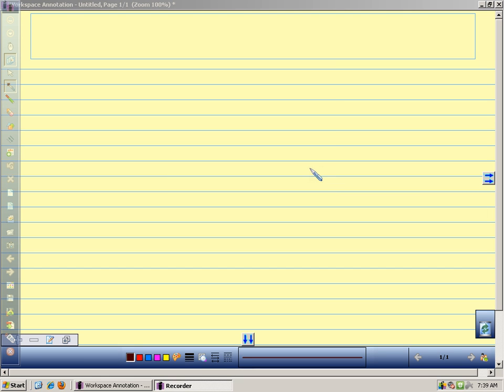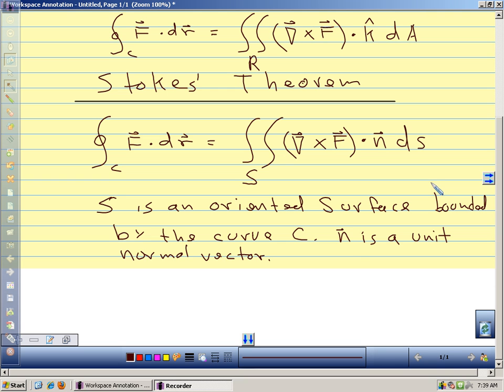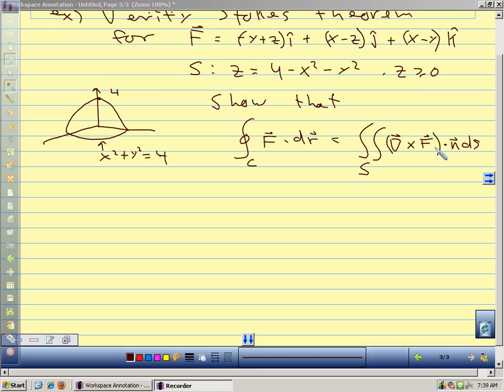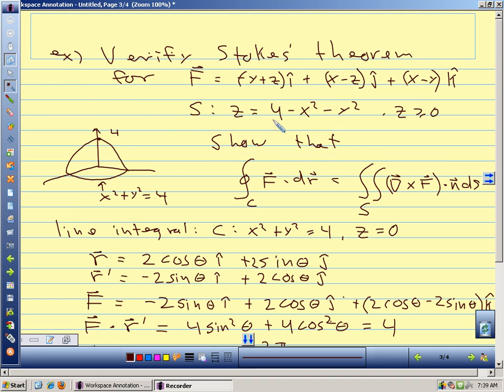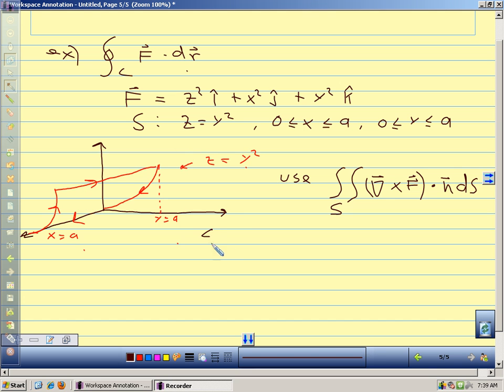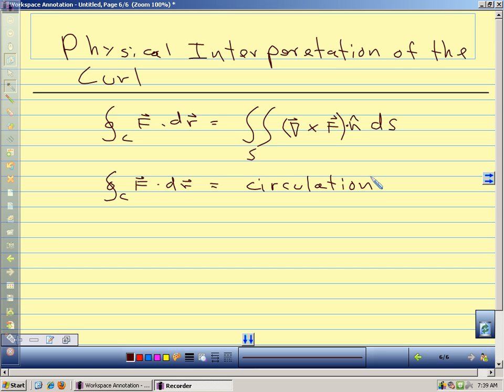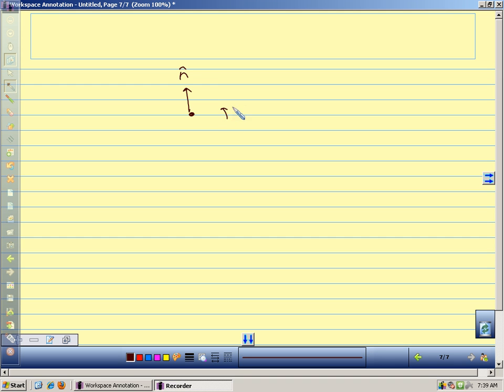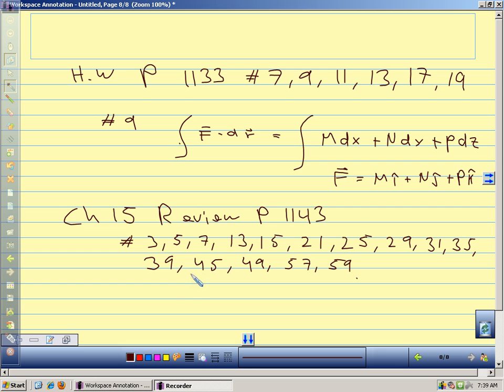Calc III 15.8 Stokes' Theorem.avi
Using Stokes' Theorem to calculate line integrals and surface integrals of the curl